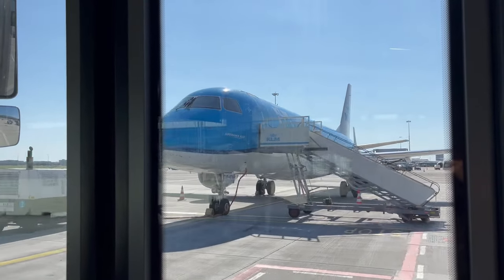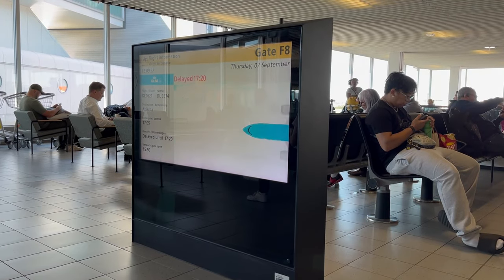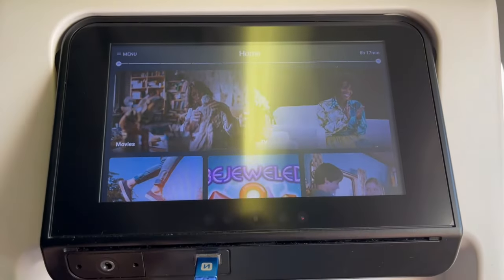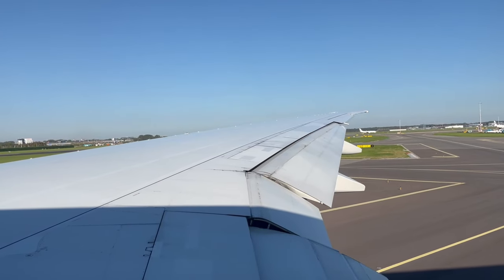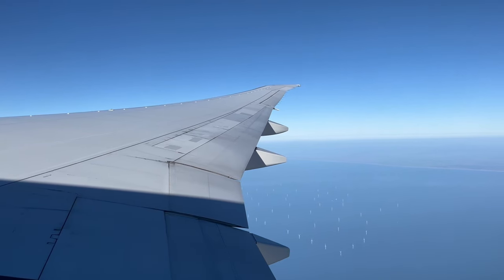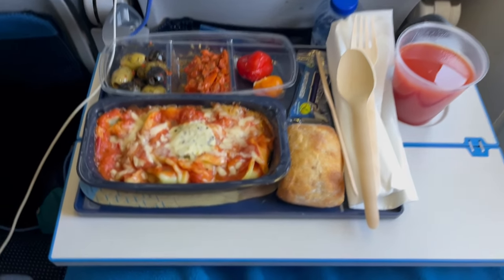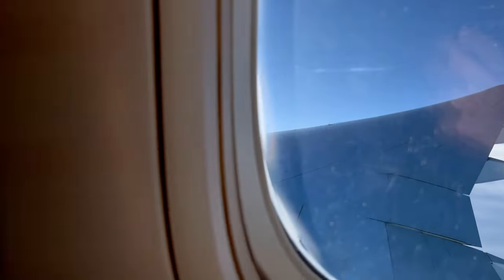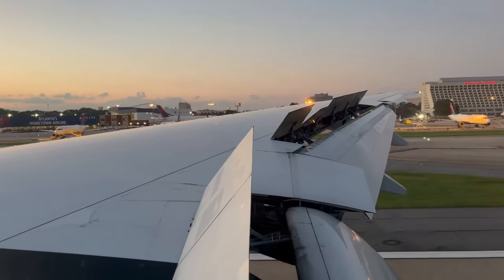3 Reasons To Fly KLM Transatlantic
FLIGHT INFO:
Airline - KLM (KL)
Flight Number - KL 621
Aircraft - Boeing 777-300ER "Orange Pride" (PH-BVA)
To - Atlanta Hartsfield Jackson Int'l (ATL)
From -  Amsterdam (AMS)
Flight Time -  8 hr 25 min
Travel Date - September 7, 2023
Seat - 36K
EQUIPMENT USED:
iPhone 13
DaVinci Resolve
Snappa
0:00 - Intro
Reason 1: AMS Airport - 0:15
Reason 2: Modern Cabin - 1:30
Takeoff - 3:30
Seatback Problems - 4:05
Wi-Fi/Service - 4:45
Reason 3: Great Food - 5:22
Final Thoughts - 7:20
Outro - 8:00